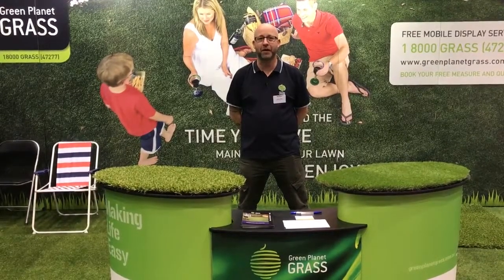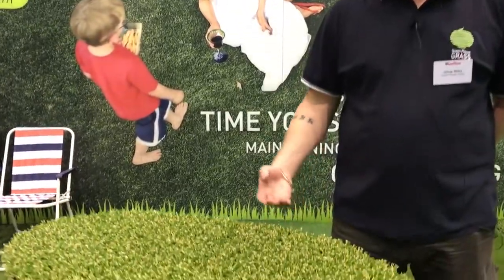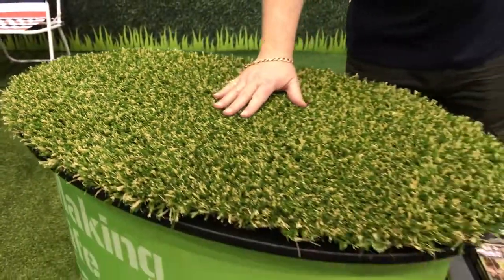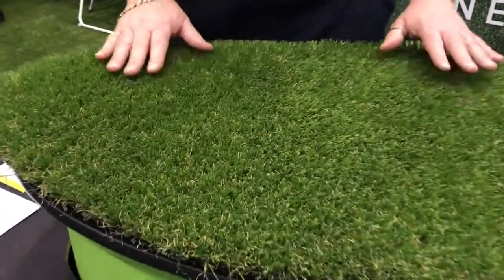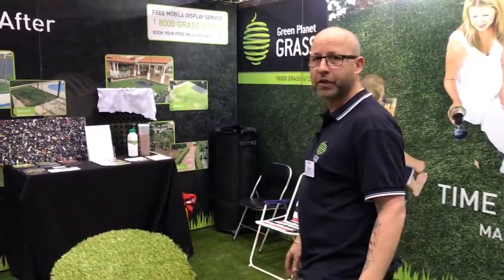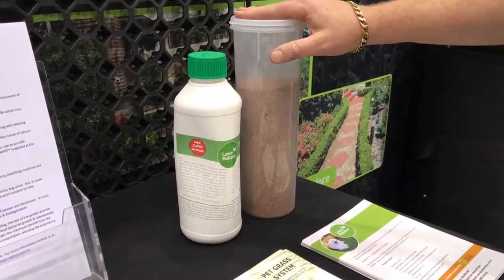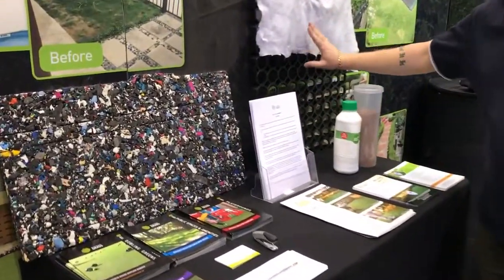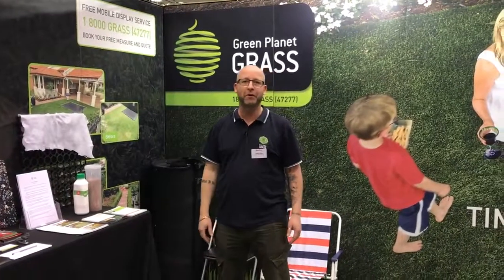Green Planet Grass Perth Home Show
- Hello, I'm Jamie for the sales rep at Green Planet Grass. Welcome to my stand and this is the Perth Home Show. We've got a few grasses here. We specialise in artificial grass as well as childcare centres, balconies, landscaping jobs, parks, schools, and lawn bowling greens. We've got a few products here for you. This is our Earth Grass, which is our Buffalo, one of our most popular grasses. This is our Sand Grass, one of our equally as popular couch grasses. The grasses are all super thick. They're super soft, very durable. Life expectancy for 20-25 years. We've also got specialise in dogs. We're the only company that does. We have an exclusive product called PetFill, which goes in place of the sand. This helps absorbs the ammonia smell from the urine, and the Lawn Reborn spray actually washes away all the bacteria from all the dogs. We also specialise in balconies, where we do a water-sound geo-fabric mat, and also childcare centres where we do soft fall mattings underneath. Come down to see us at the Perth Home Show.
To get your tickets for the next Perth Home Show